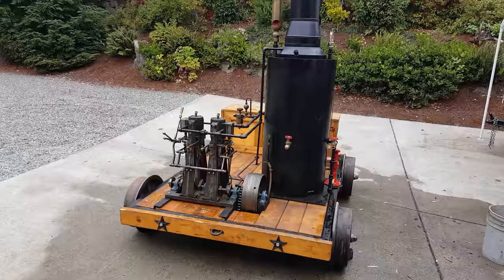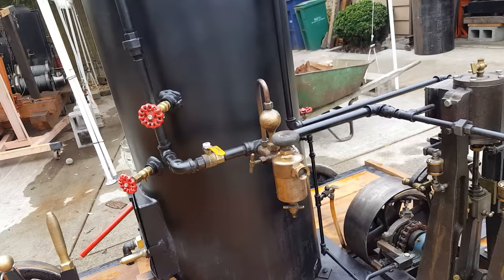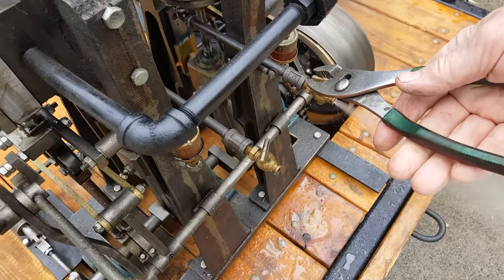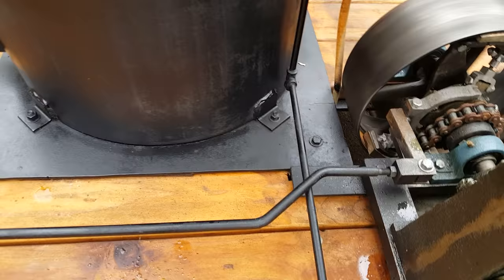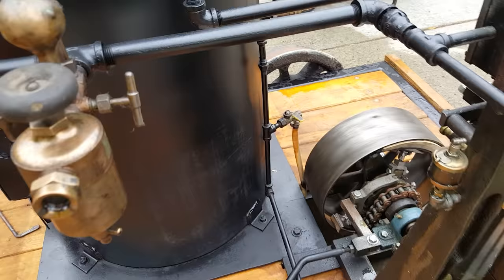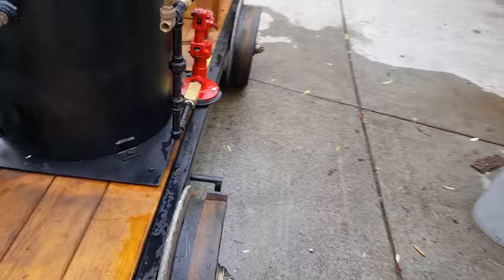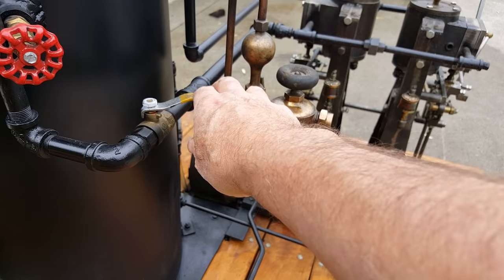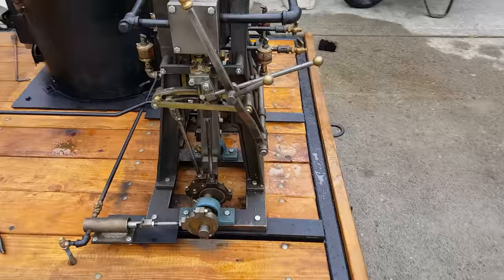Steam Speeder for John Railroad boiler locomotive whistle gauge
Steam speeder for John